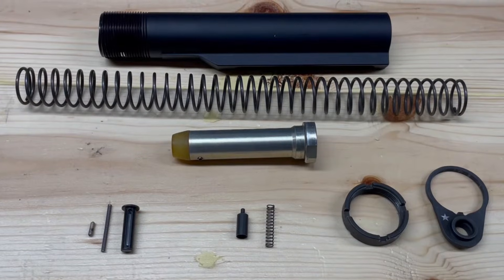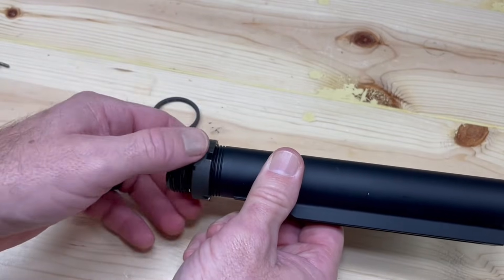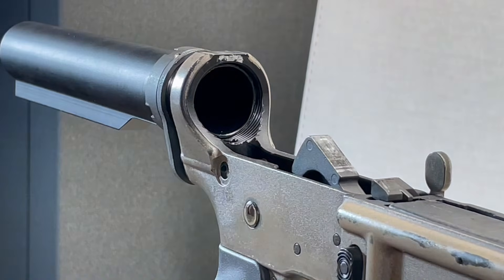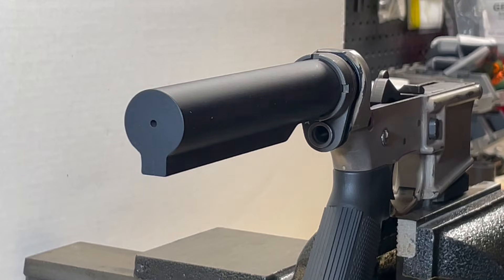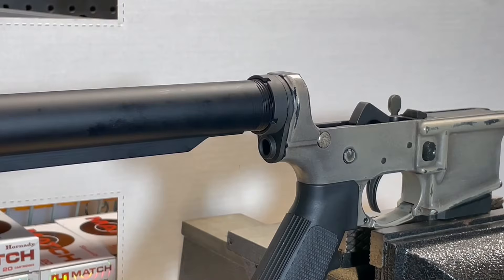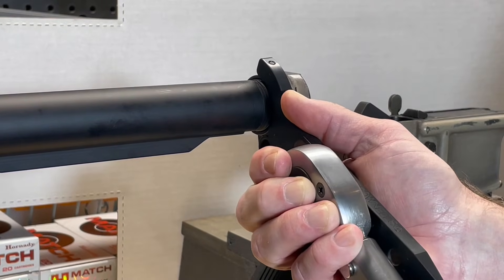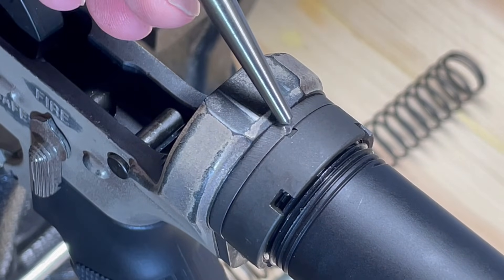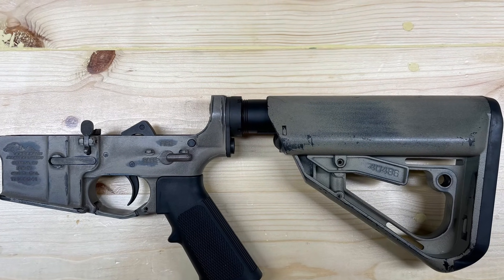AR15 Buffer Tube and Takedown Pin Installation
This video demonstrates the installation of the buffer tube and takedown pin assemblies.